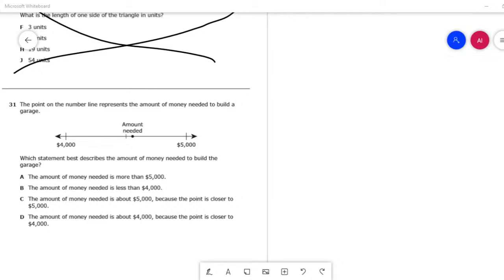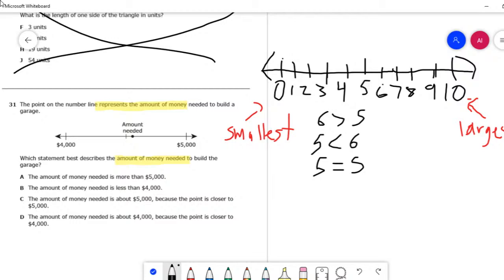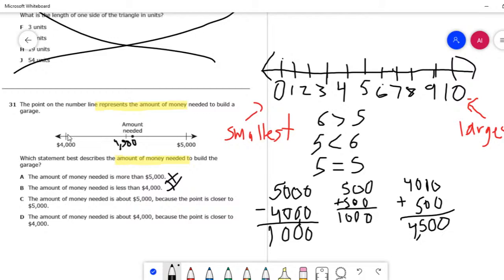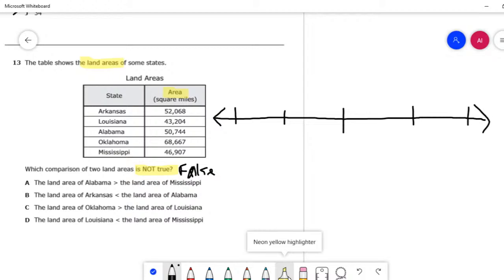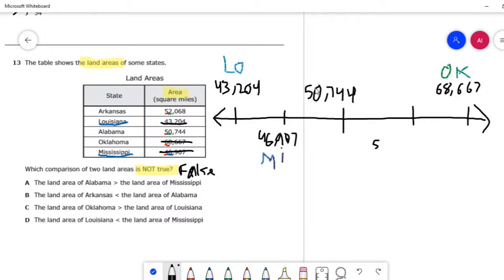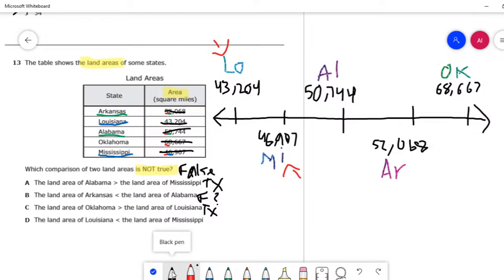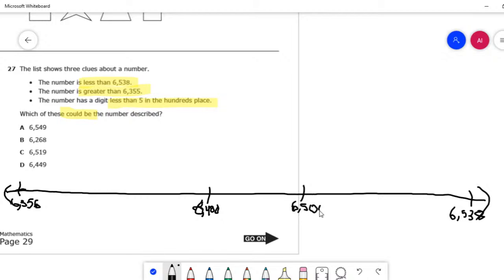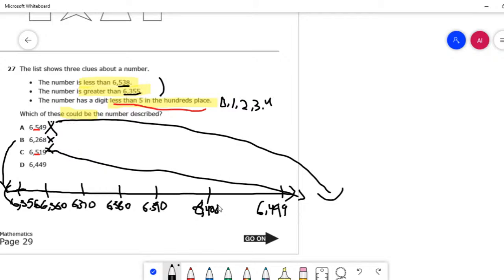LIVESTREAM 3rd Grade Math: Numbers and Operations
3rd Grade Math: Numbers and Operations. TEKS: 3.2(C), 3.2(D)